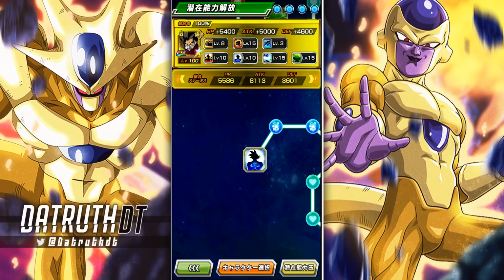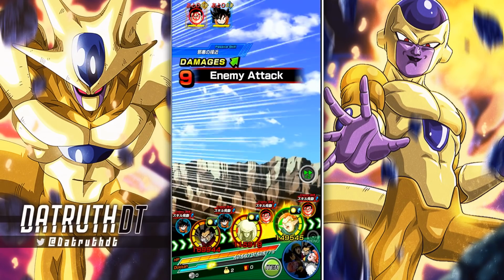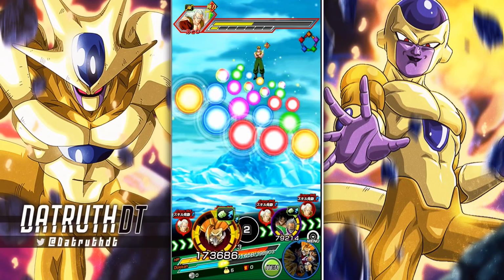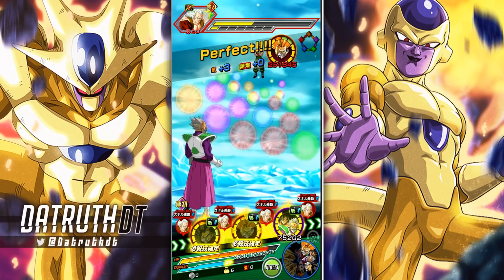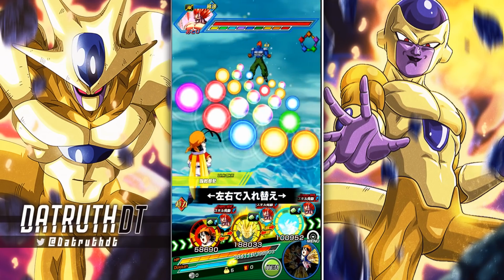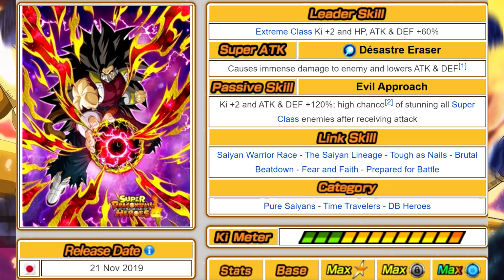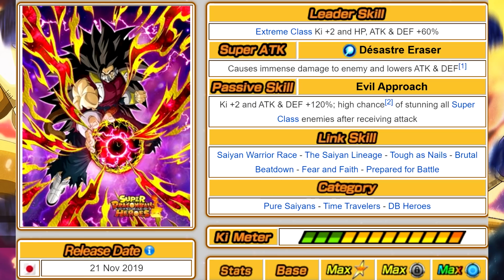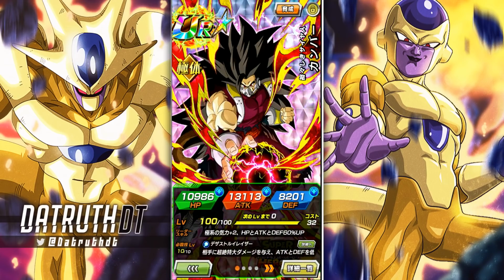A SURPRISE RAINBOW! PRETTY SOLID! 100% RAINBOW STAR PHY CUMBER! (DBZ: Dokkan Battle)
Video Title: A SURPRISE RAINBOW! PRETTY SOLID! 100% RAINBOW STAR PHY CUMBER! (DBZ: Dokkan Battle)